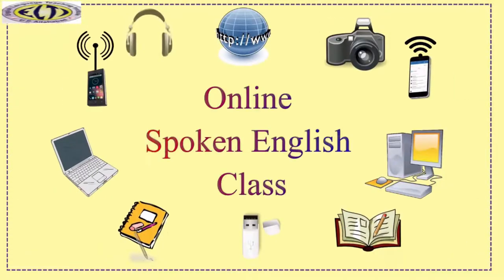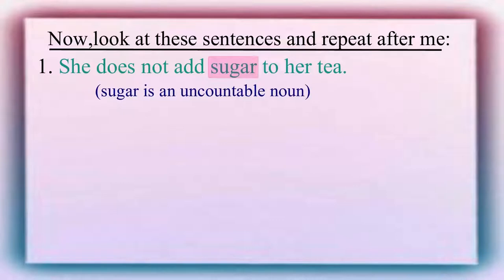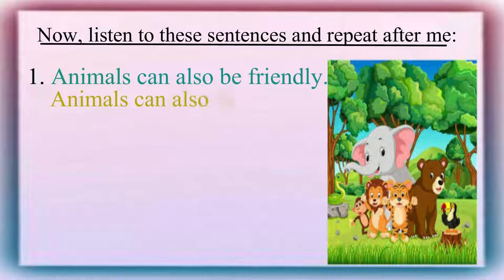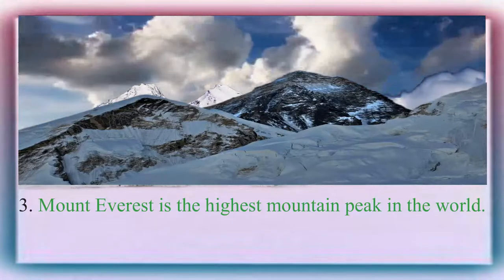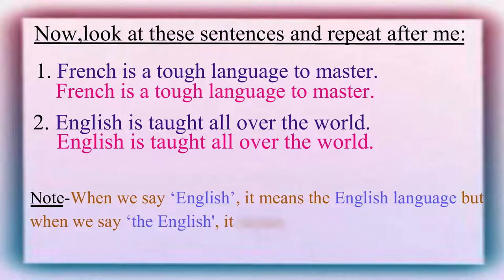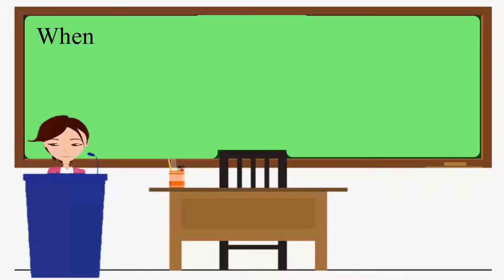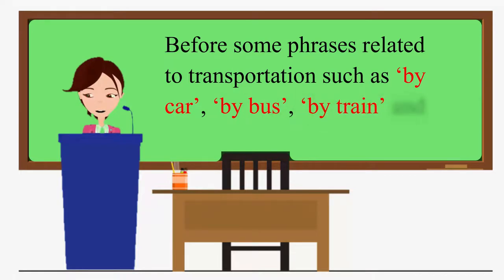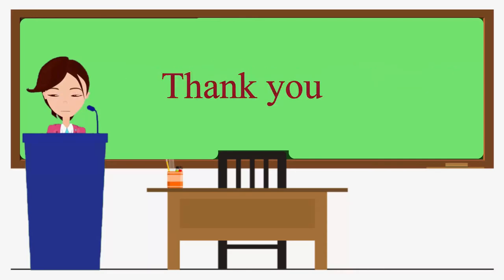0nline Spoken English Course: Articles: Module 5: Omission of Articles